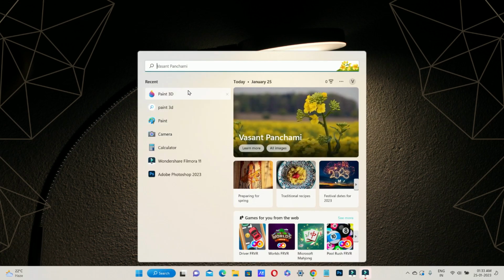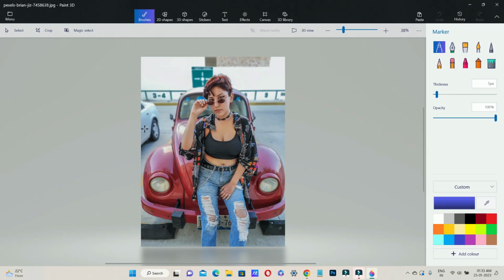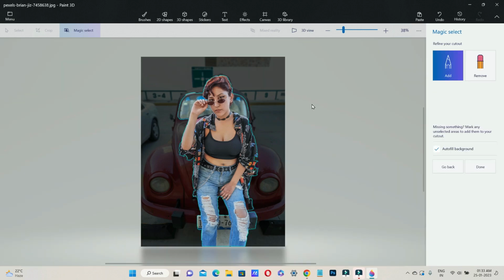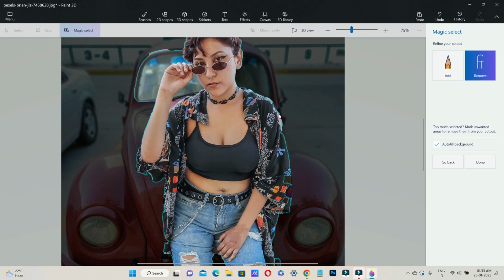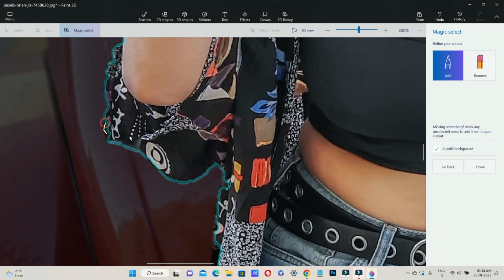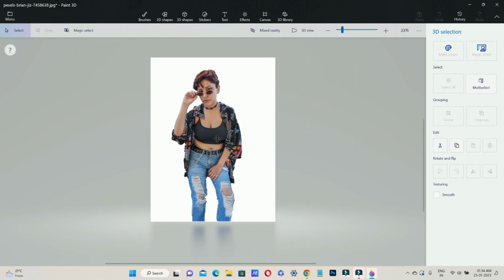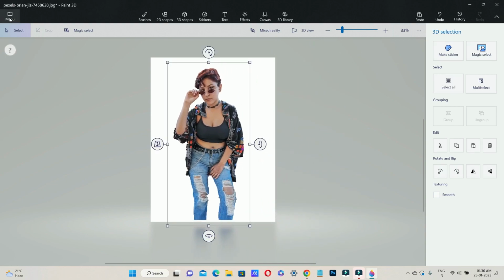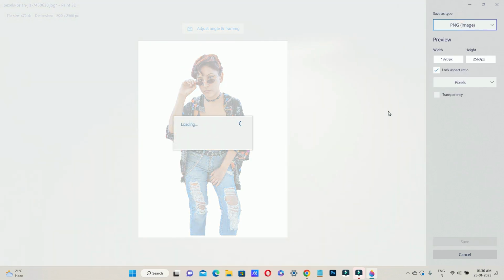Remove Backgrounds Like a Pro with Paint 3D on Windows - Tips and Tricks !!!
the tutorial will provide step-by-step instructions on removing backgrounds from images using the Magic Select tool in Paint 3D on a Windows operating system. The tutorial will cover the basic features of the Magic Select tool and how to use it effectively to create accurate selections. It will also cover how to invert the selection, delete the background, and save the image with the background removed. The tutorial may also include tips and tricks to help users make more precise selections, especially in case of complex images. It will be useful for both beginners and advanced users of Paint 3D on Windows who want to remove backgrounds from their images.

"Effortlessly Remove Backgrounds with Paint 3D on Windows"
"Master the Magic Select Tool in Paint 3D for Windows"
"Paint 3D on Windows: The Ultimate Guide to Removing Backgrounds"
"Remove Backgrounds Like a Pro with Paint 3D on Windows"
"Paint 3D on Windows: How to Remove Backgrounds with Ease"
"Removing Backgrounds in Paint 3D on Windows: A Step-by-Step Guide"
"From Background to Foreground: Removing Backgrounds in Paint 3D on Windows"
"The Ins and Outs of Removing Backgrounds in Paint 3D on Windows"
"Paint 3D on Windows: The Key to Effortless Background Removal"
"Removing Backgrounds in Paint 3D: A Windows User's Guide"
"Say Goodbye to Backgrounds with Paint 3D on Windows"
"Remove Unwanted Backgrounds in Paint 3D on Windows"
"Paint 3D on Windows: A Background Removal Tutorial"
"Removing Backgrounds in Paint 3D on Windows: Tips and Tricks"
"Background Removal Made Easy with Paint 3D on Windows"

THUMBS UP AND SHARE THE VIDEO WITH YOUR FRIENDS.